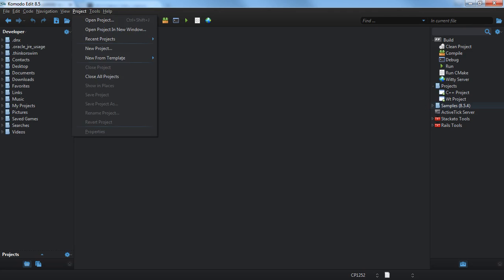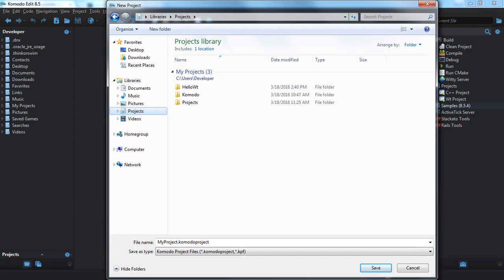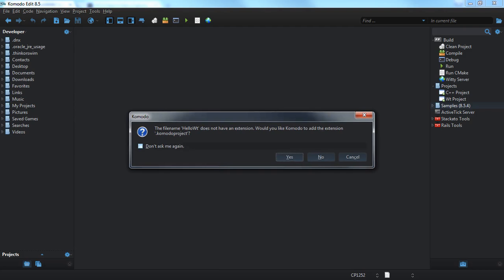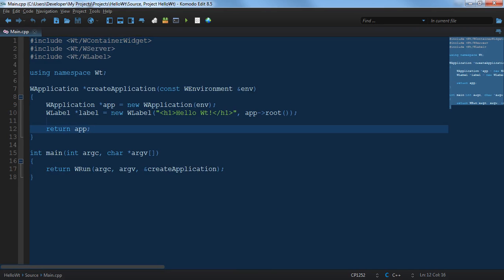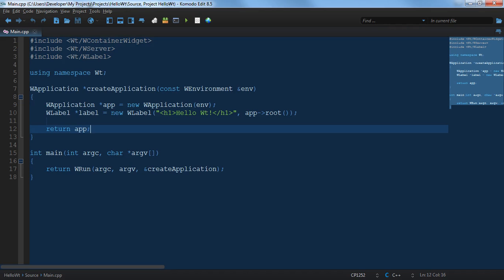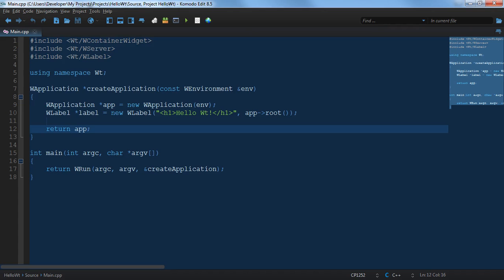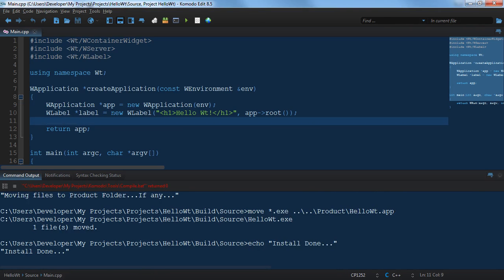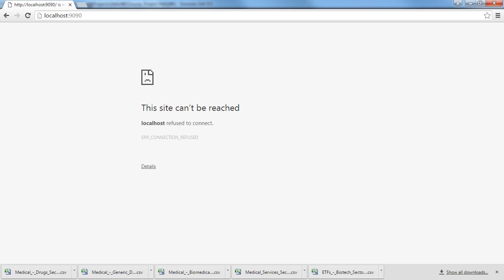0010 Wt C++ Hello World 2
This tutorial is a redo of the Hello World program using Wt C++. We will be using Komodo Edit and MinGW.